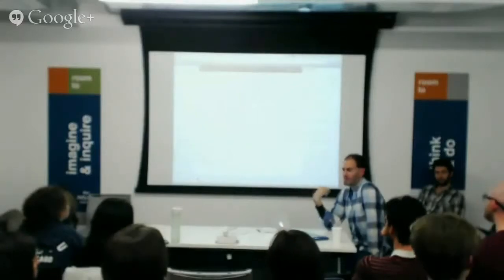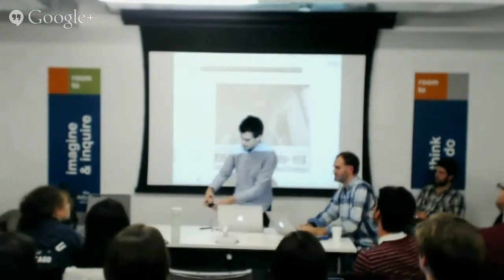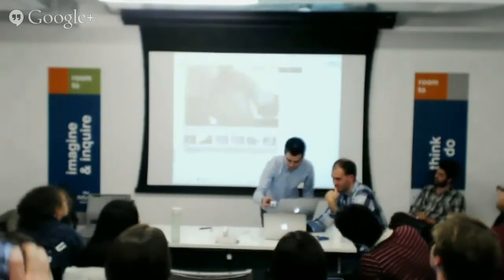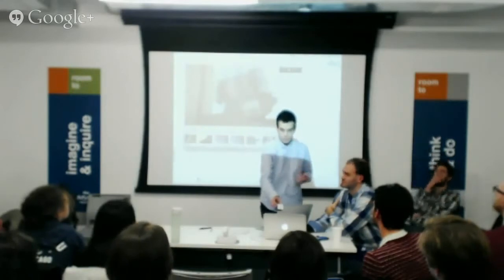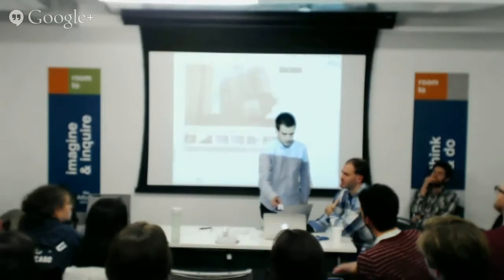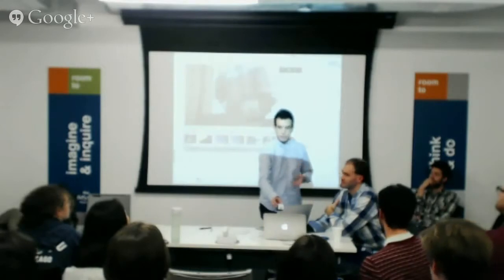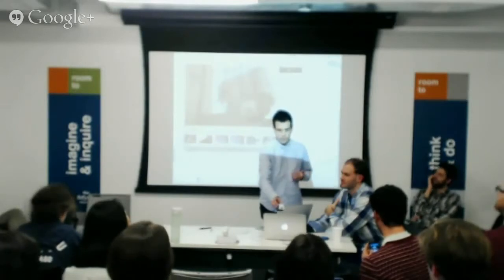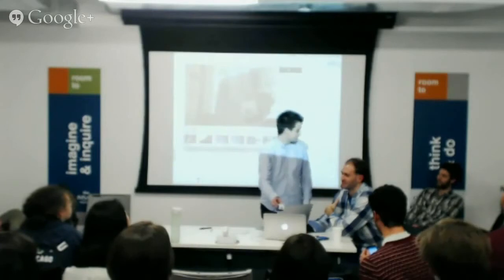Divvy Data II: Part 5 Transit Sensor